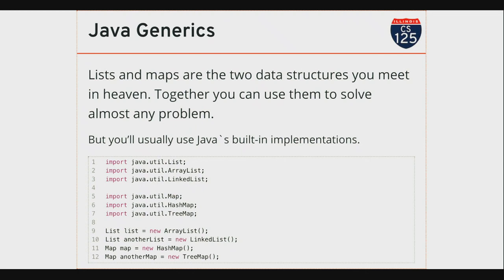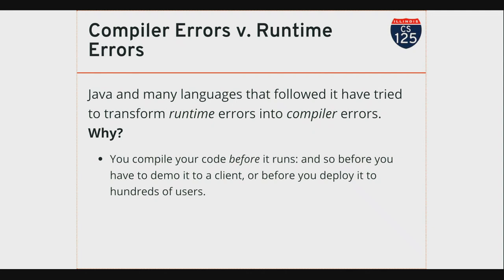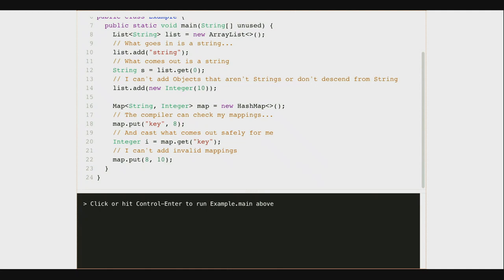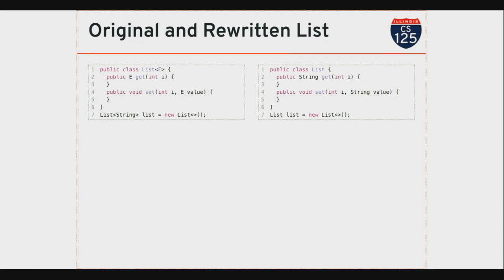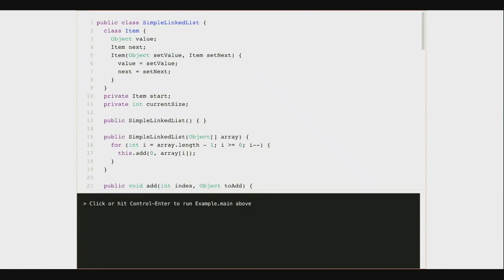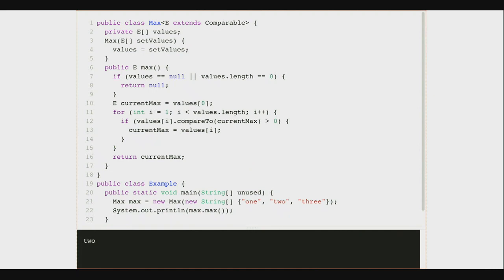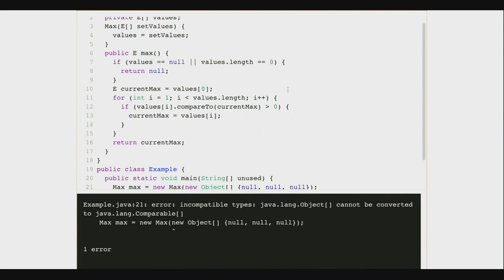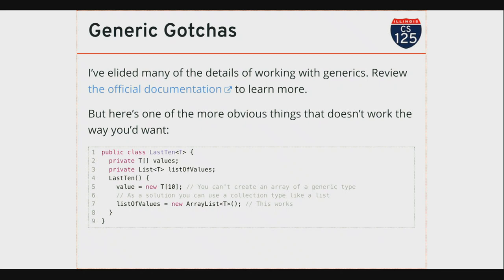CS 125 Fall 2019: Fri 12.6.2019. More Generics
How to program with Java generics.